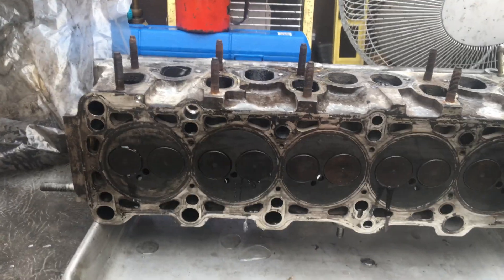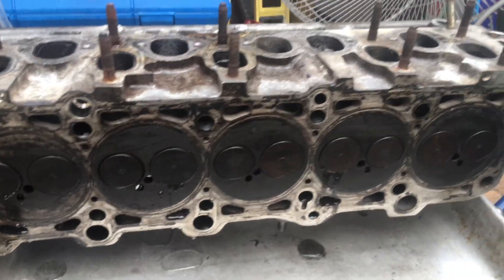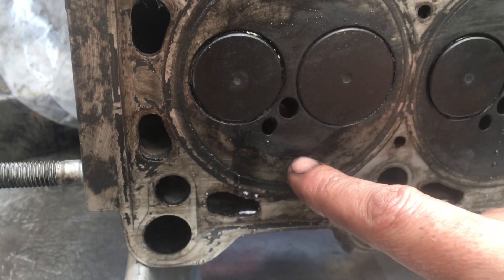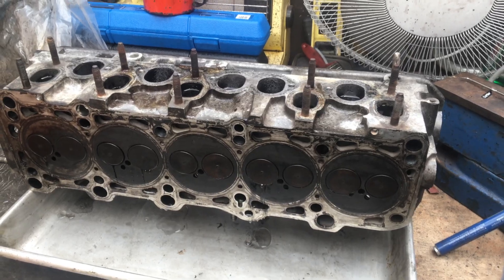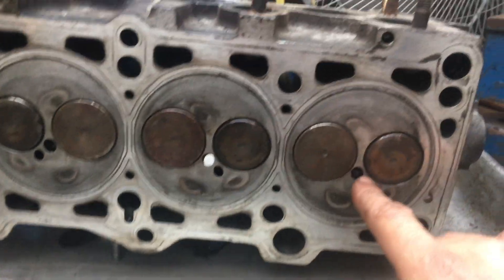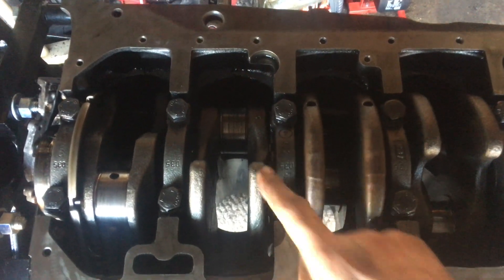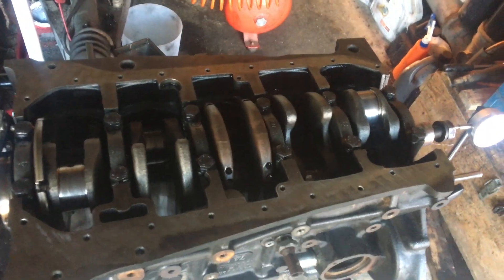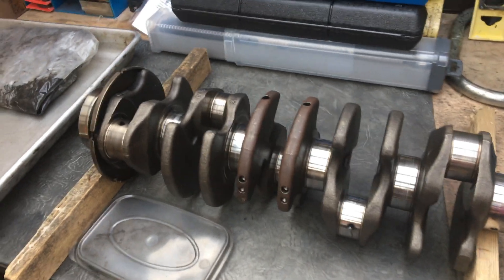Crankshaft removed/Quick look at cylinder head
In this upload working on the VW T4 2.5tdi ACV engine, I remove the crankshaft and make a few visual inspections before getting it all ready to do to the engine shop. I did check the endfloat of the crankshaft even tho i will renew the thrust washers, along with all the other bearings. I also have a quick look at the cylinder head and I have left links below to work done on my previous head.